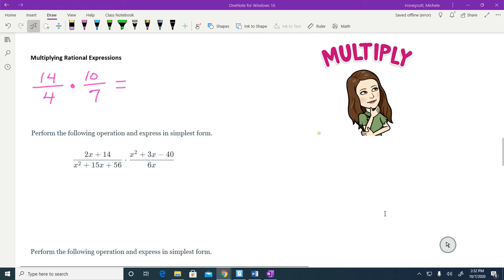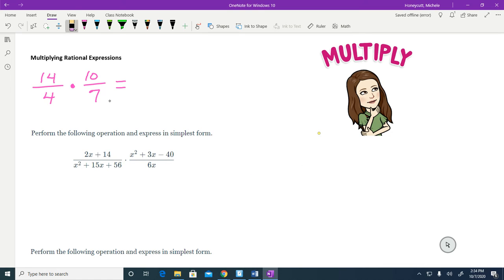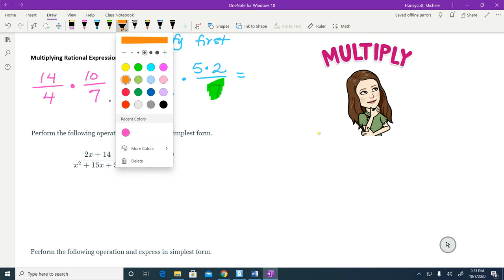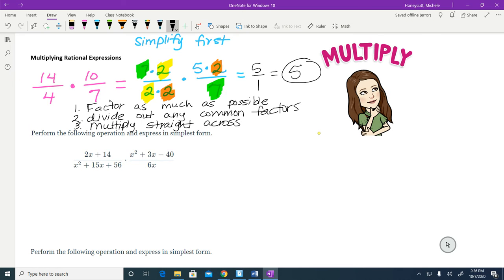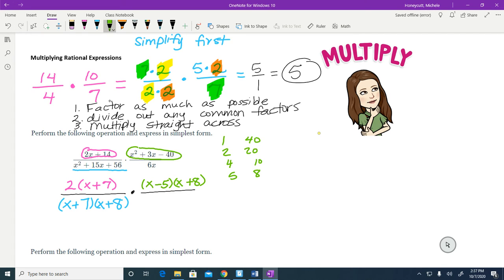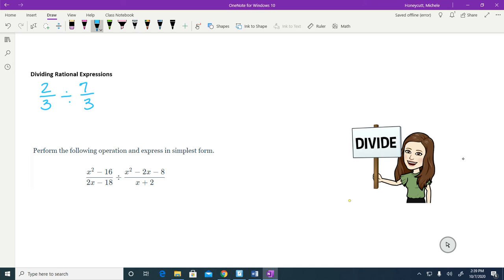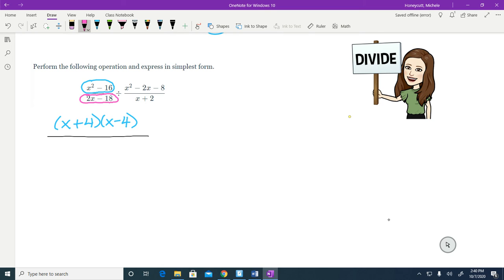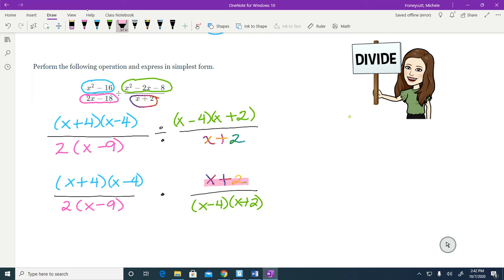Multiplying and Dividing Rational Expressions